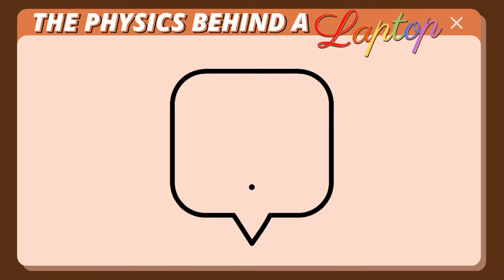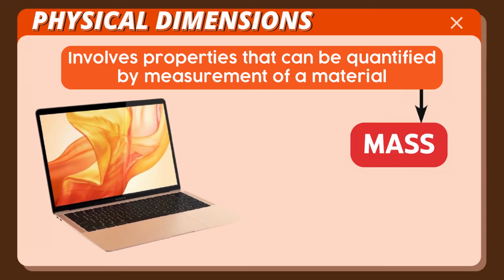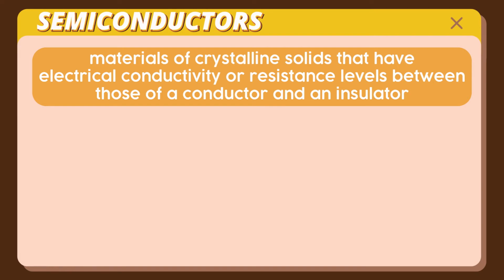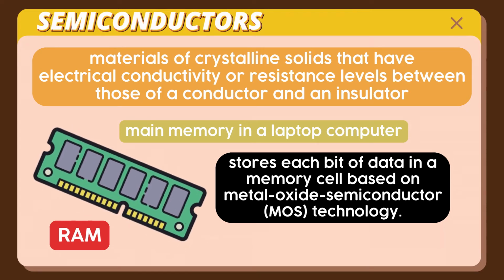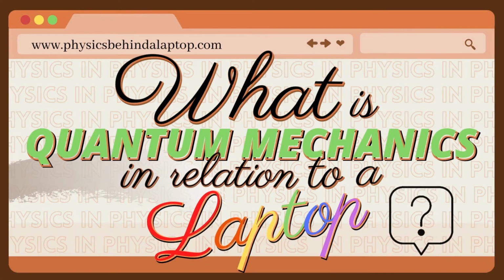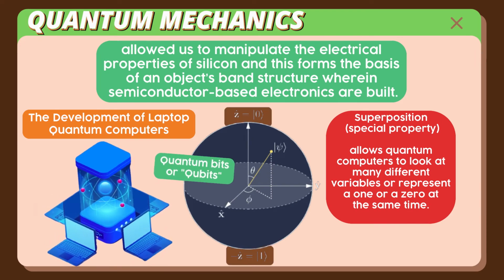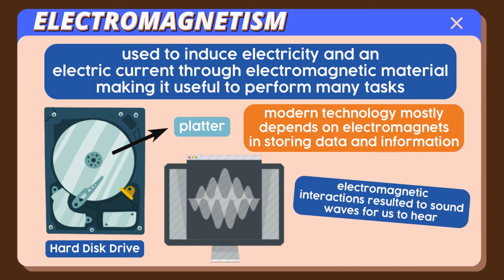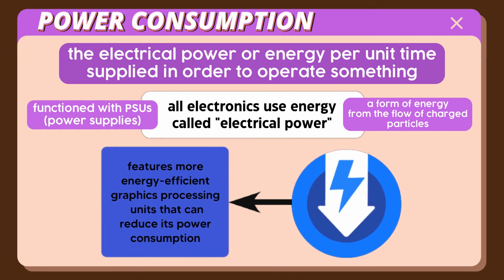𝐓𝐡𝐞 𝐏𝐡𝐲𝐬𝐢𝐜𝐬 𝐁𝐞𝐡𝐢𝐧𝐝 𝐚 𝐋𝐚𝐩𝐭𝐨𝐩 | Shane Alejo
𝐇𝐞𝐥𝐥𝐨! In this video, we will get to explore and discover the physics behind laptop computers which can undeniably be one of the essentials for our journey to the chosen fields of our careers. This video is made for academic and informational purposes only, I hope this will be of good guidance to your understanding regarding some of the concepts in physics especially in relation to laptop computers.

𝐓𝐡𝐚𝐧𝐤 𝐲𝐨𝐮, 𝐮𝐧𝐭𝐢𝐥 𝐭𝐡𝐞 𝐧𝐞𝐱𝐭 𝐭𝐢𝐦𝐞.♡

↳✎. 𝐌𝐮𝐬𝐢𝐜 𝐮𝐬𝐞𝐝 ❞࿐
𝐓𝐢𝐭𝐥𝐞: 𝘈𝘯𝘥 𝘚𝘰 𝘐𝘵 𝘉𝘦𝘨𝘪𝘯𝘴
𝐀𝐫𝐭𝐢𝐬𝐭: 𝘈𝘳𝘵𝘪𝘧𝘪𝘤𝘪𝘢𝘭 𝘔𝘶𝘴𝘪𝘤